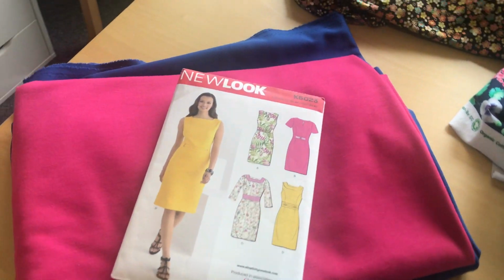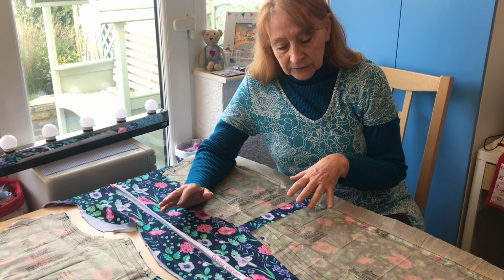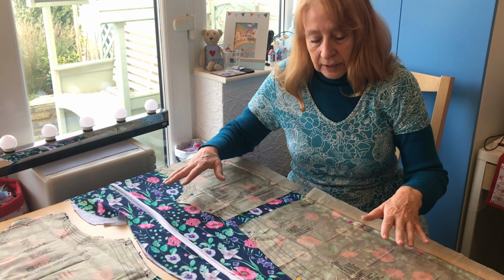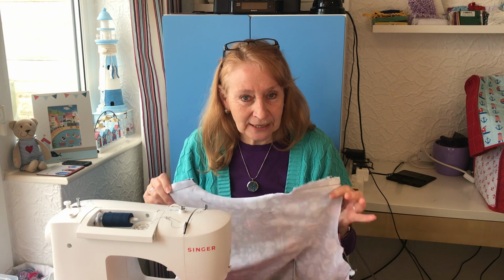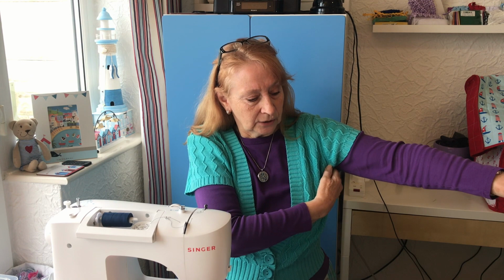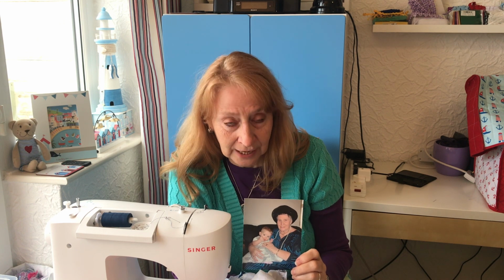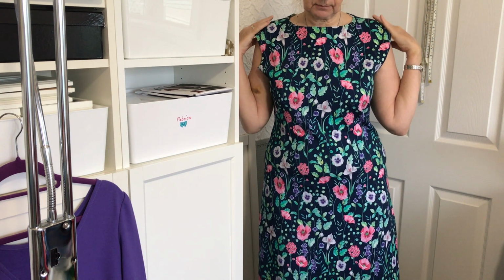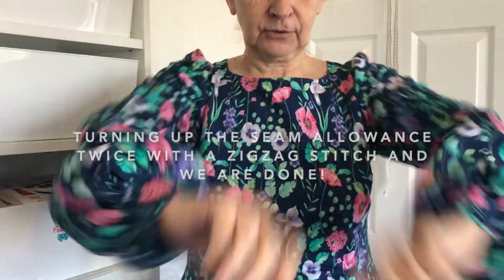Seaside Stitches - Episode 12 - Frugal Frocks 2021 Challenge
This video explains my choice of free pattern and fabric from my stash that I used to create a dress for the Frugal Frock 2021 Challenge organised by Sam at Frugalisama and Ruan at The Yorkshire Sewgirl. I have enjoyed the challenge of making the garment, figuring out the many fitting issues I had, and experiencing the joy of the finished frock which I am looking forward to wearing again and again. Many thanks to everyone who took part in the organisation of the challenge, and everyone taking part.